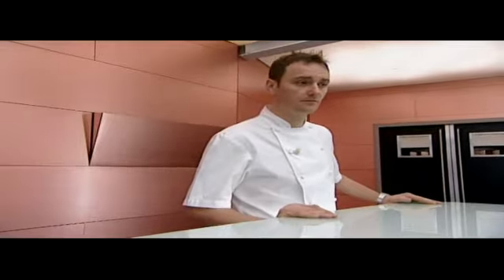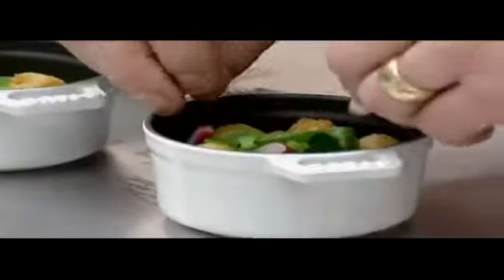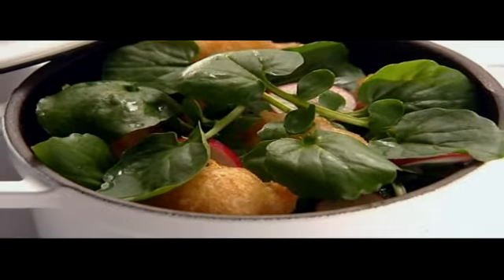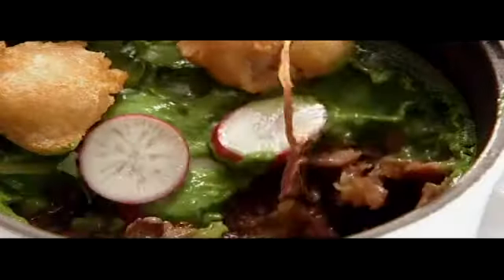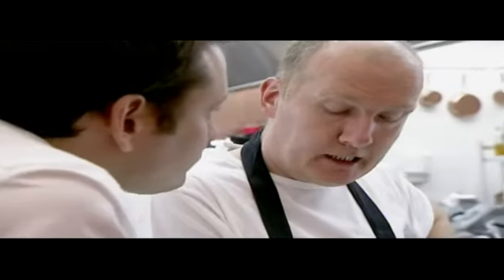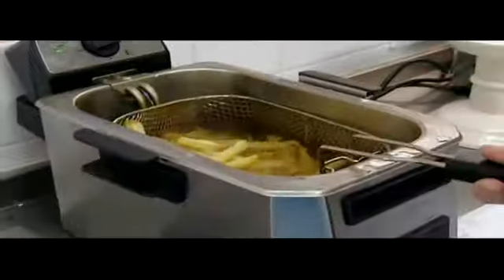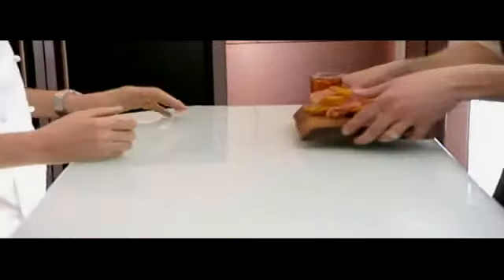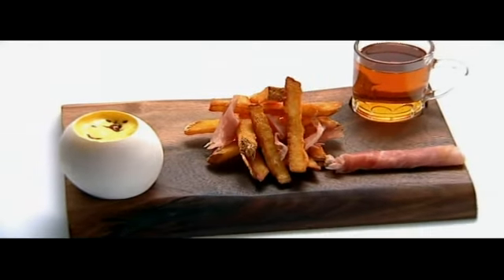Tom Kerridge's Starter - Great British Menu - South East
Season 5 of the Great British Menu. Competing chefs have to scour the land to unearth the very finest produce, celebrating Britain's home grown food.
 The final banquest is hosted by HRH The Prince of Wales, who is a long-time advocate of local, seasonal food, and also serves as the President of the National Trust.